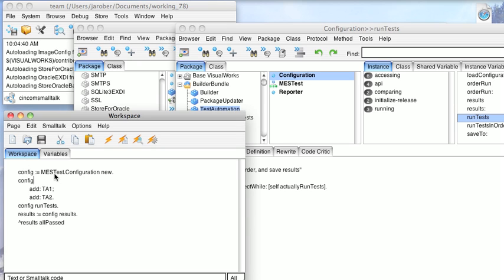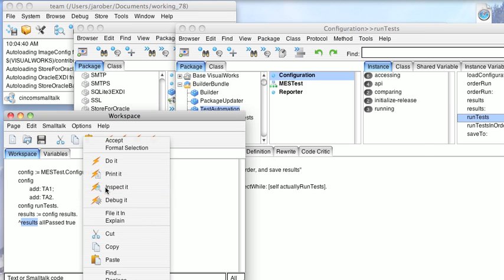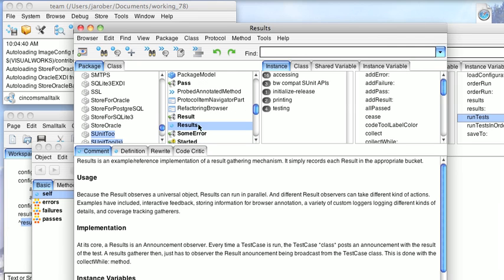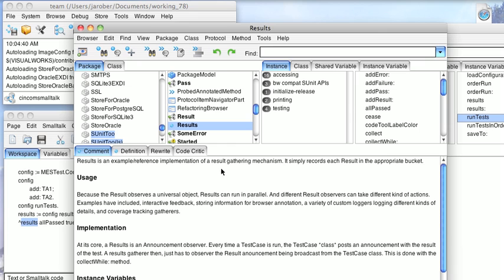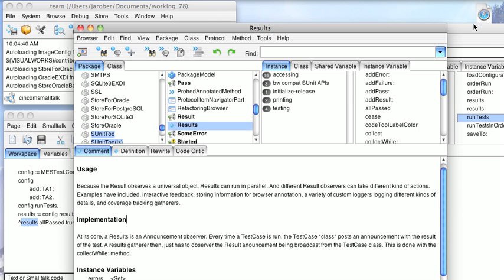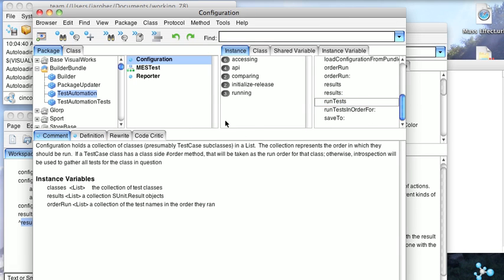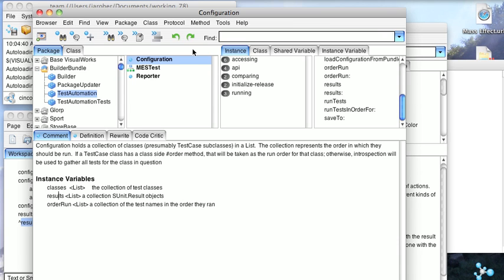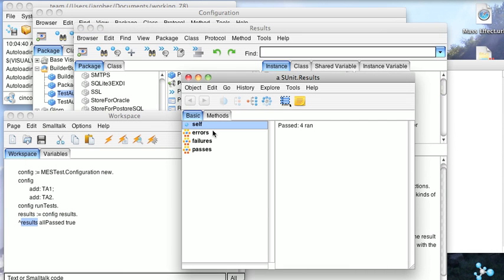ST 4U 185: Automating Unit Tests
The SUnit Too Package in VisualWorks makes automating tests pretty easy; today we'll look at how that can work.